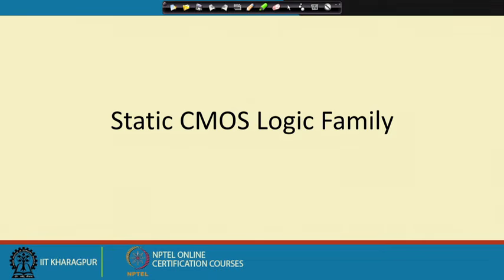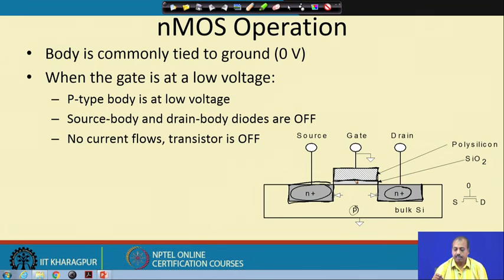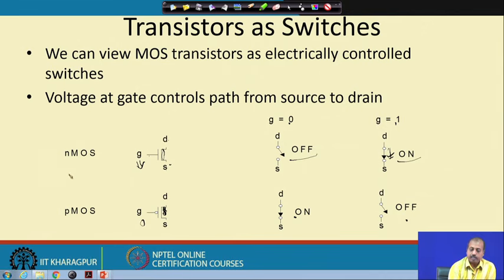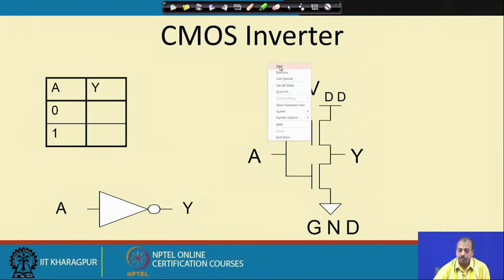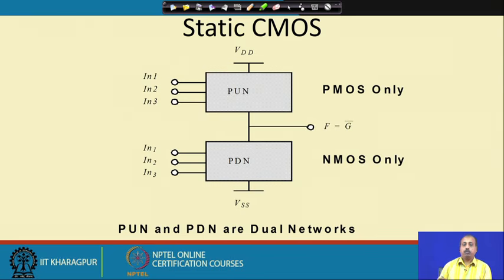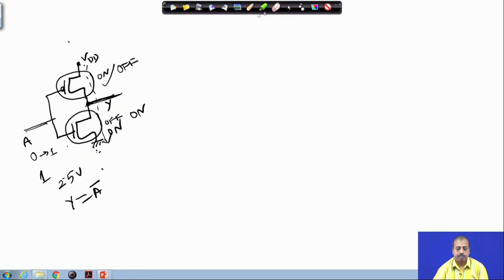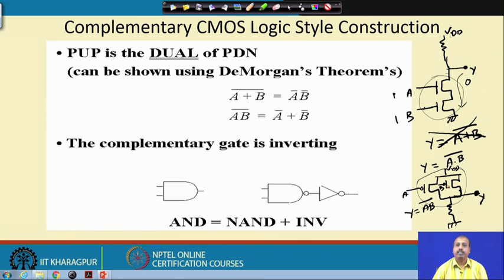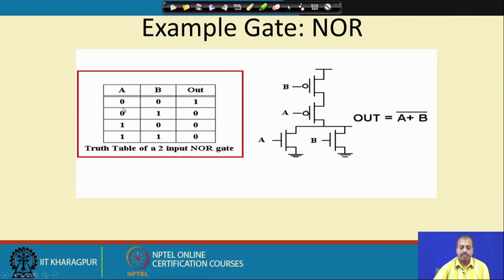Lecture 17: Logic Gates (Contd.)